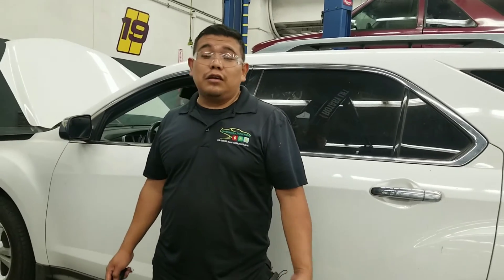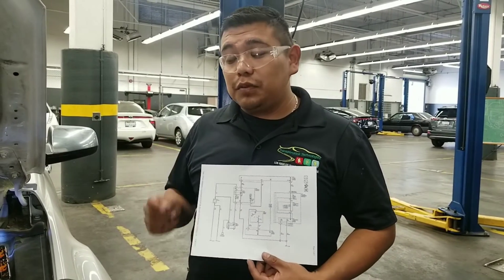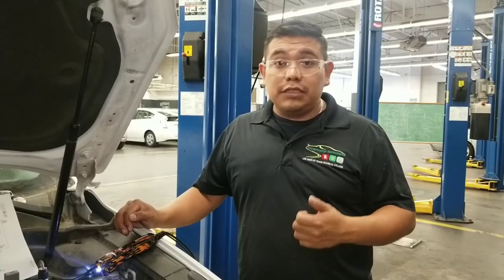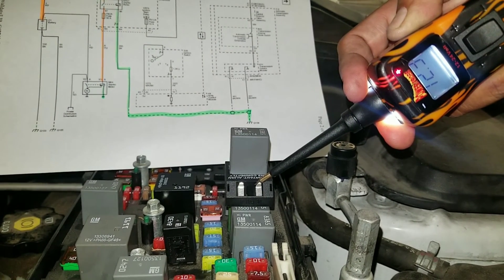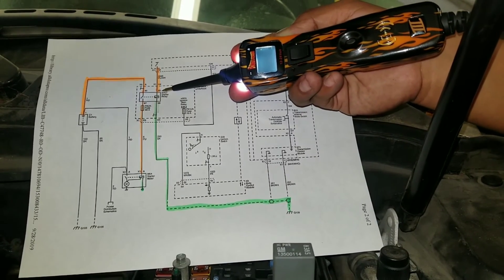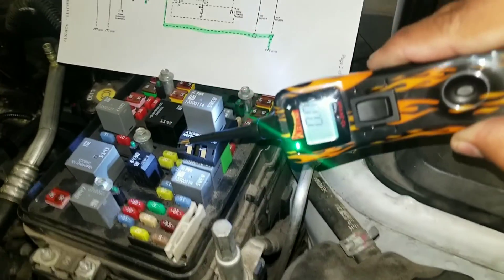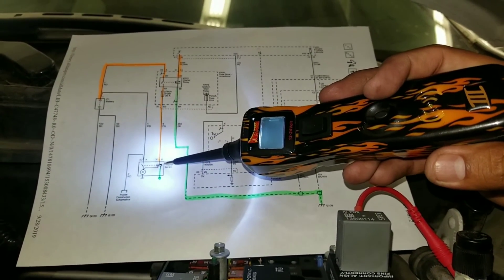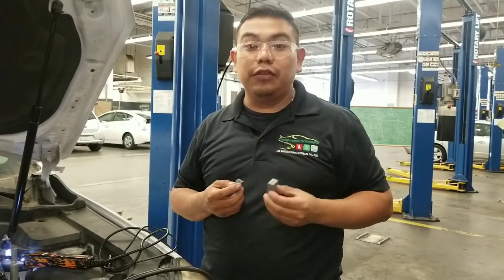How to Test a Starter Motor Circuit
Checking the starter motor circuit. You can run different test to check the integrity of the circuit. Always gather evidence to determine if the starter motor is faulty, the starter motor relay, the circuit control (PCM), or the wires. The entire circuit can be tested at the starter motor relay. Here are some ways to test.